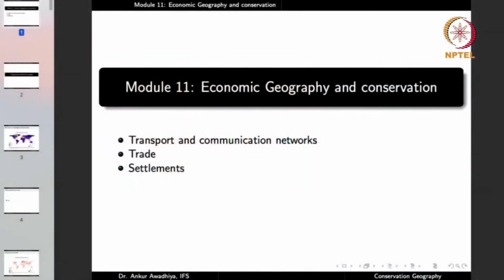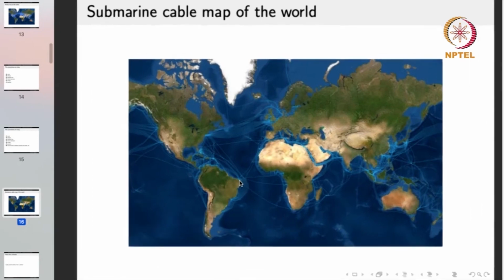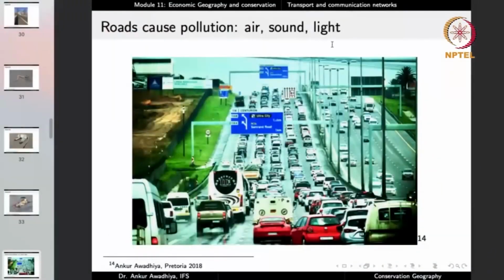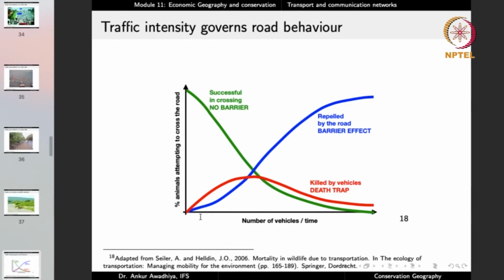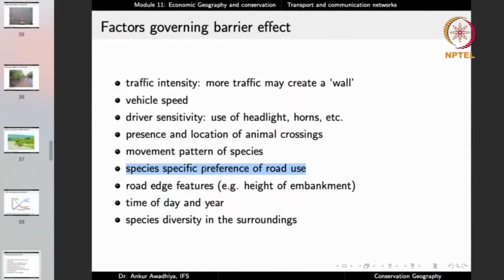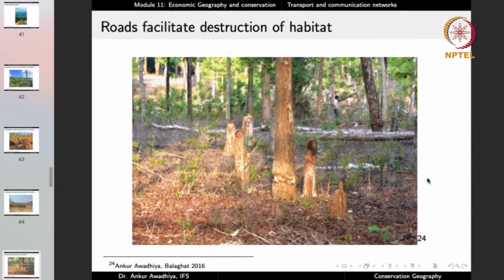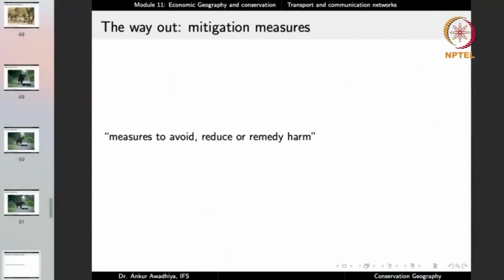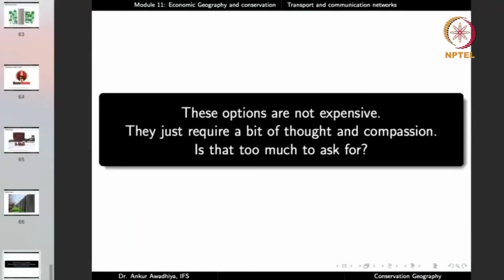Conservation Geography 11 1